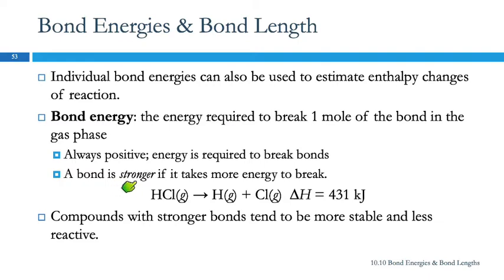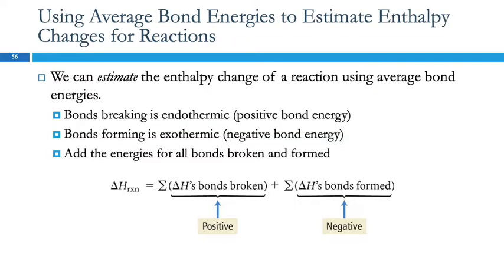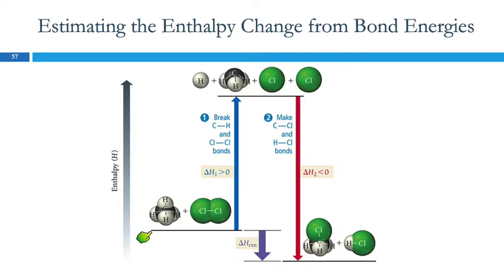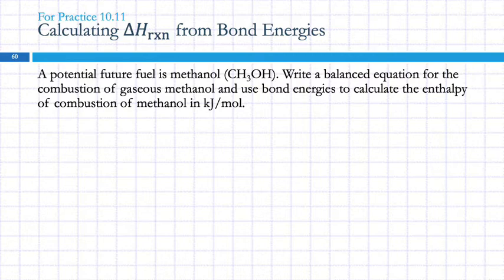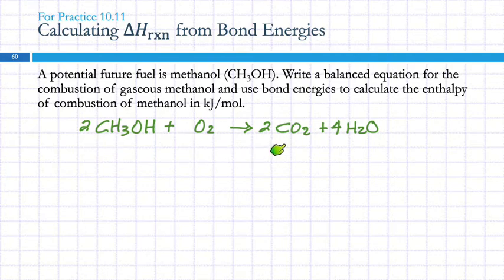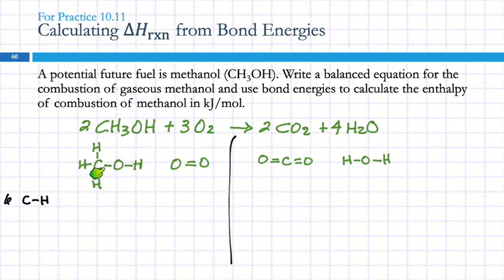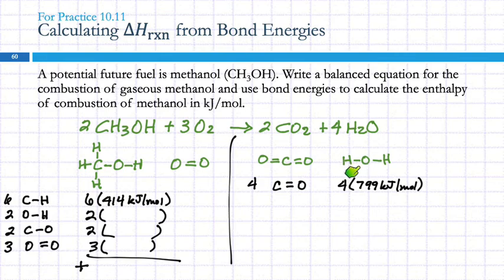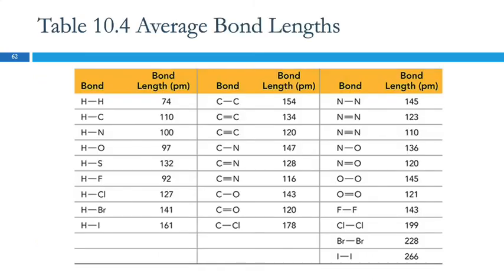10.10 M Bond Energies & Bond Lengths